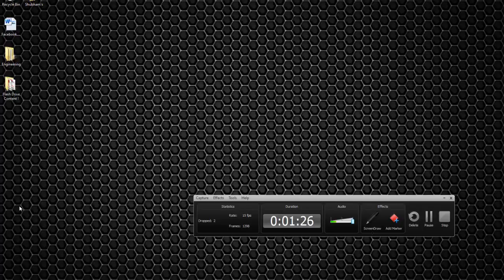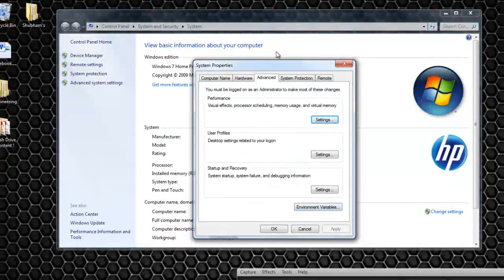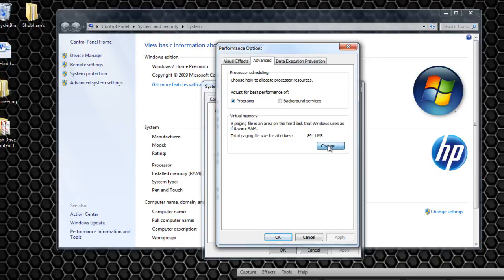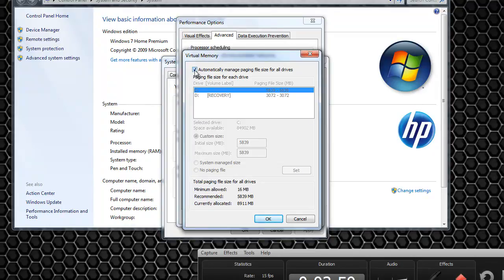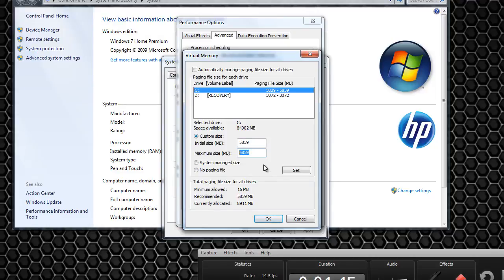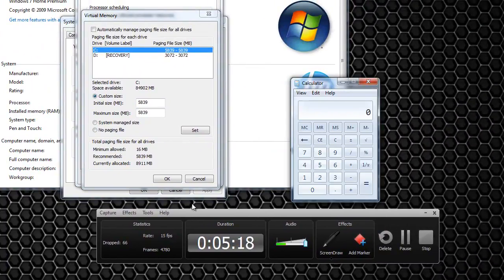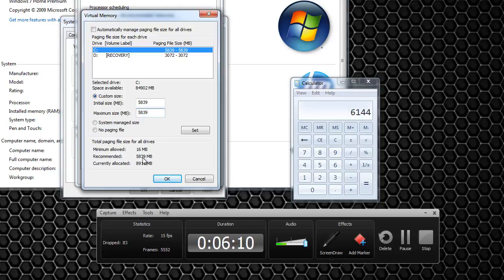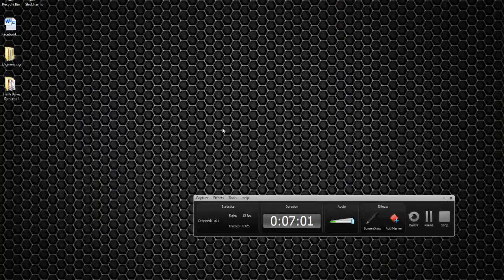Use Virtual Memory to Speed up your Laptop & Computer - Quick Tips and Tricks - Easy Learn.